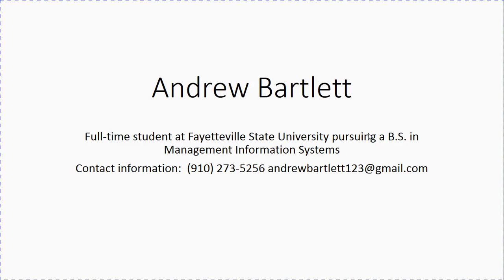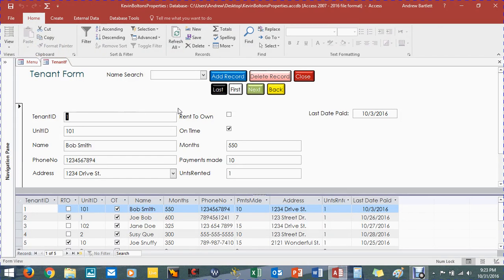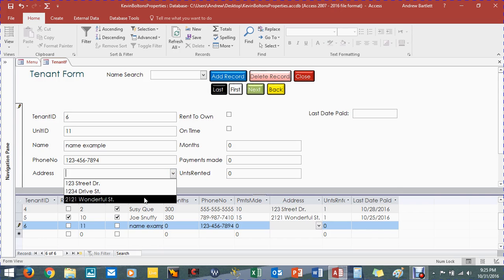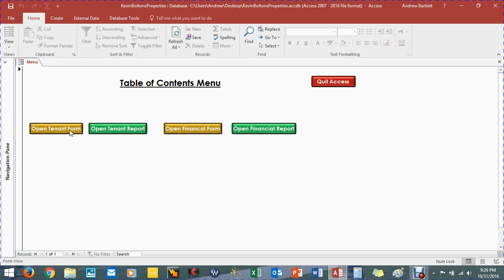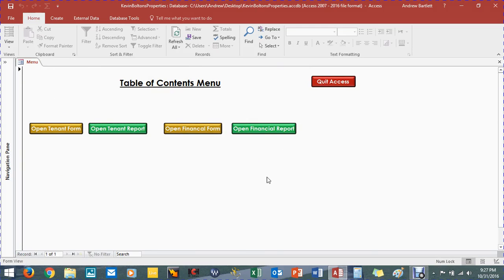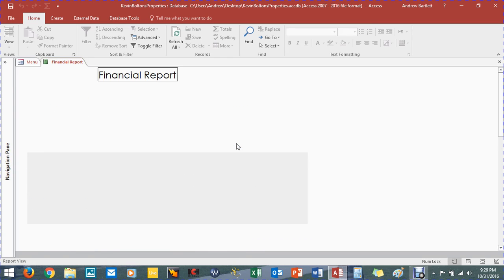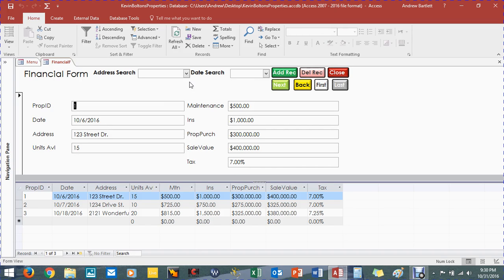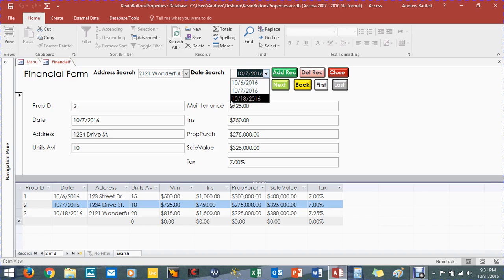MS Access rental property example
This is a example of a rental property database that I've been creating for a client.